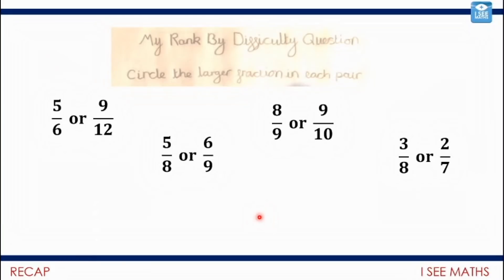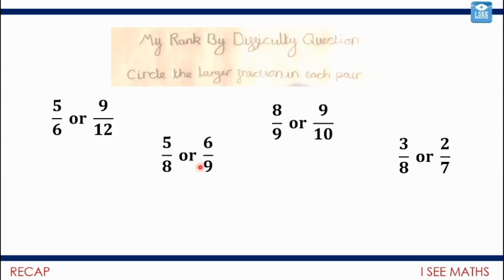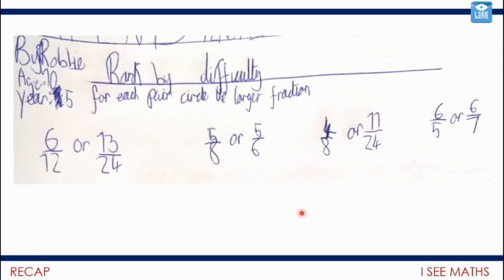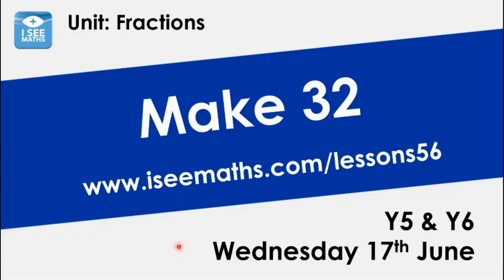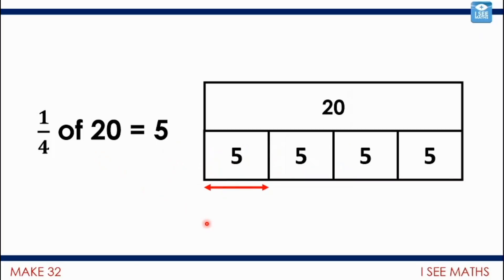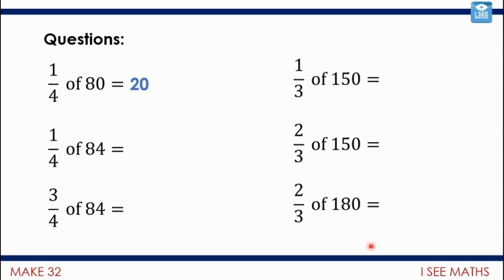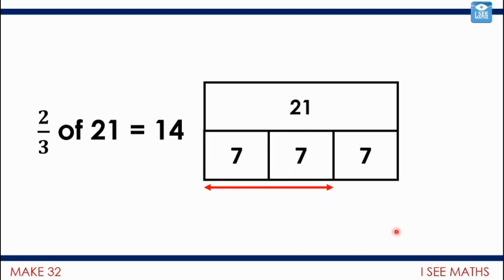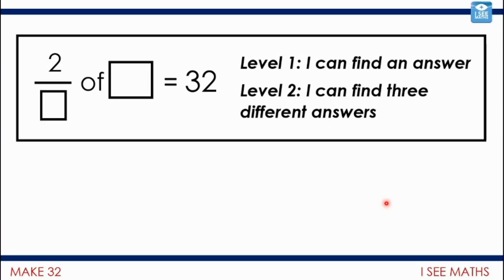Make 32, Y5 and Y6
In this video we look at finding fractions of amounts using equipment and bar models. Then the children launch into a range of open-ended challenges!